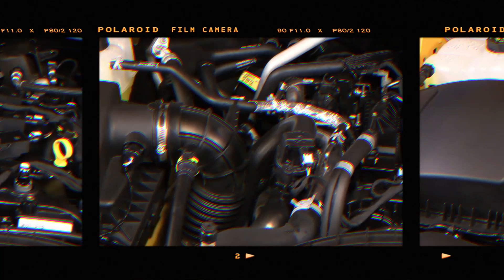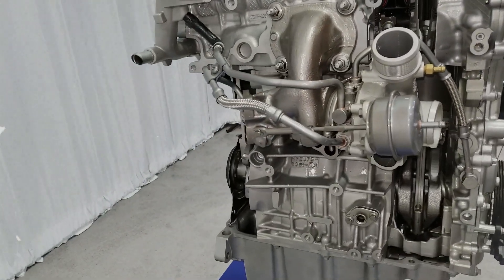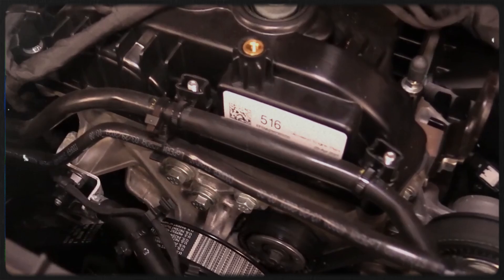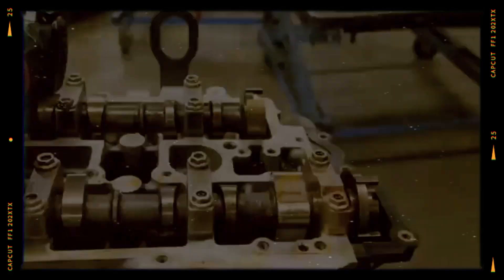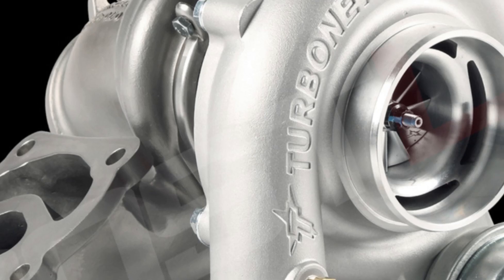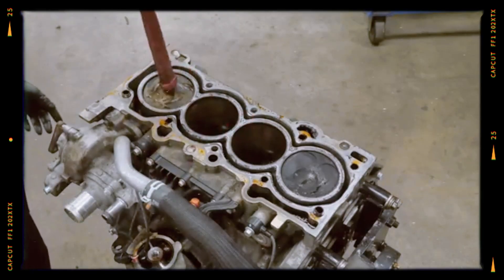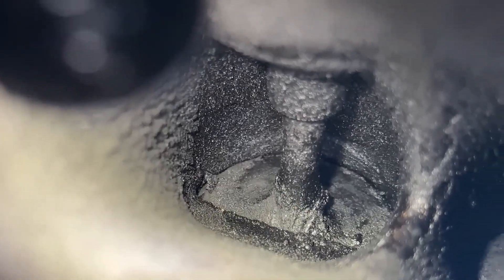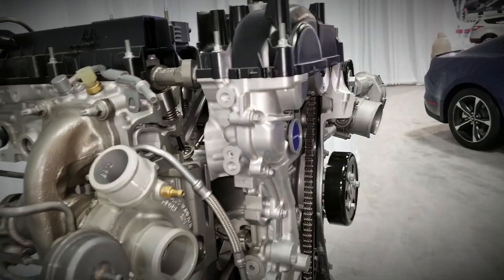Ford 2.3-liter EcoBoost Engine: Specifications, Issues, and Reliability!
Are you curious about the heart powering some of Ford's most exciting vehicles? Today, we’re diving deep into the 2.3L EcoBoost engine—a turbocharged powerhouse that's made waves in models like the Ford Mustang, Explorer, and even the Focus RS! 🚗💨

We’ll break down everything you need to know: from its impressive specifications and cutting-edge technology, to the common issues you might encounter, and whether it’s as reliable as Ford promises.

Timecodes:
00:00:00 - Ford 2.3 EcoBoost Engine
00:01:16 - Design and Build Features
00:02:21 - Cylinder Head and Turbocharging
00:03:32 - Issues and Reliability
00:05:17 - Conclusion